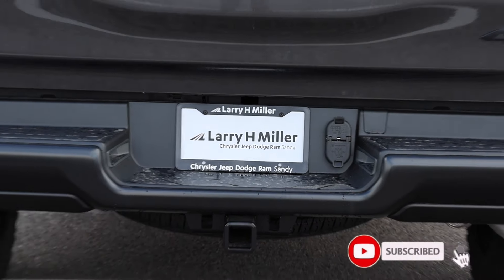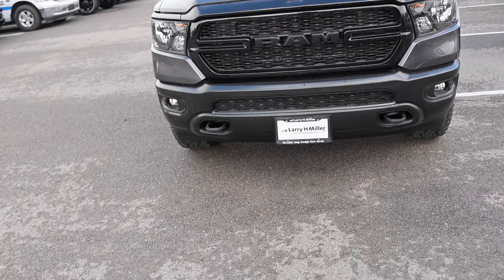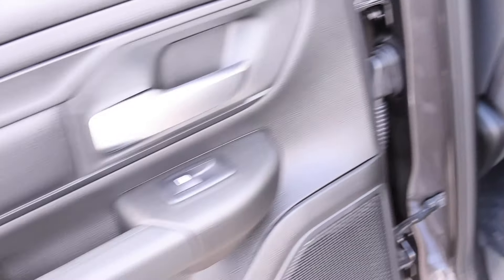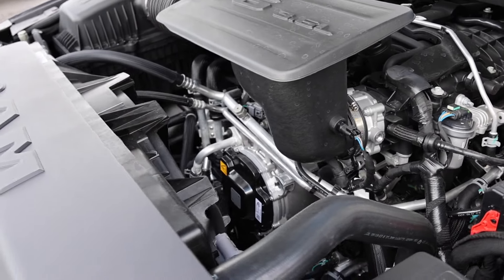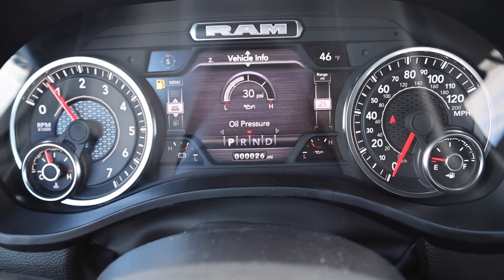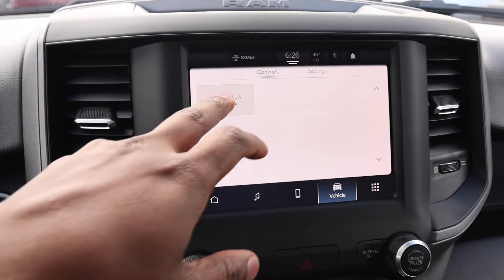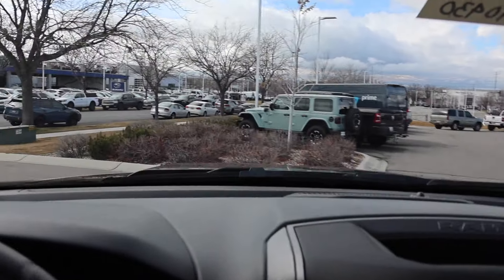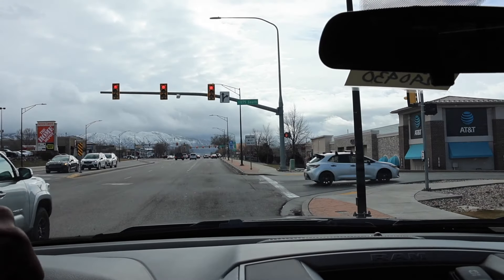2024 RAM Dakota: This Is The Cheapest Truck You Can Buy NOW!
This 2024 RAM 1500 Warlock should be the Dakota based on the size and engine!

10.2-inch iPad (Wi-Fi + Cellular, 64GB) -